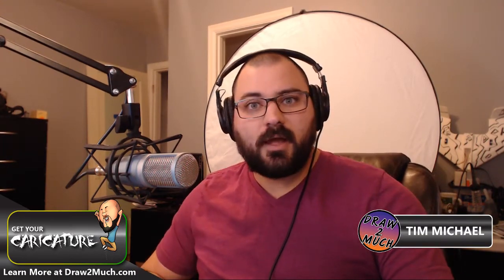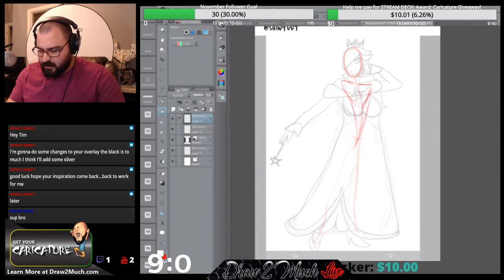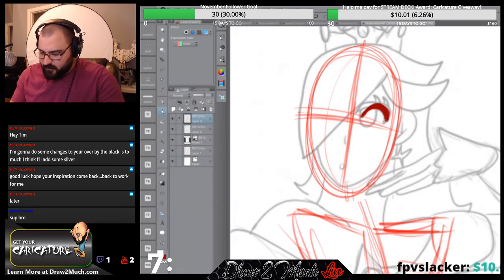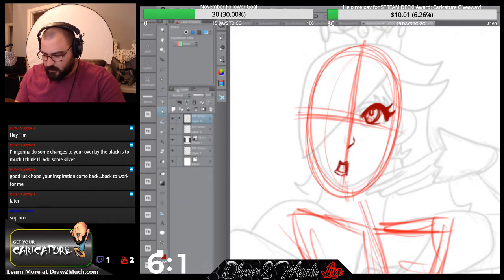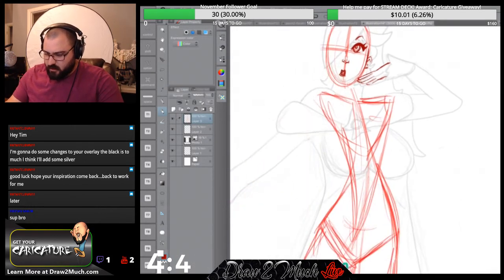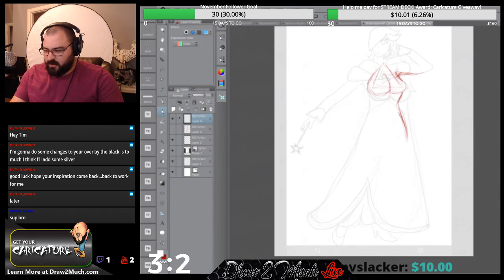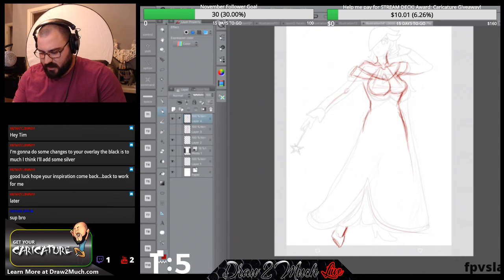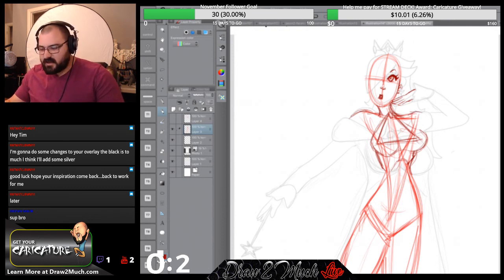Draw2Much - A quick 10 Minute Critique